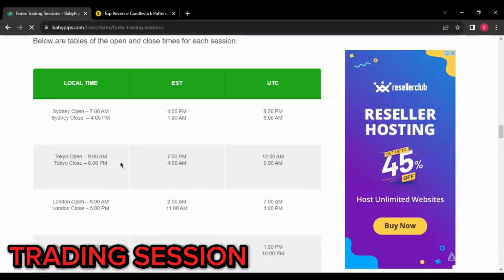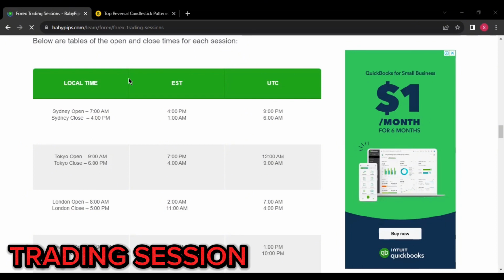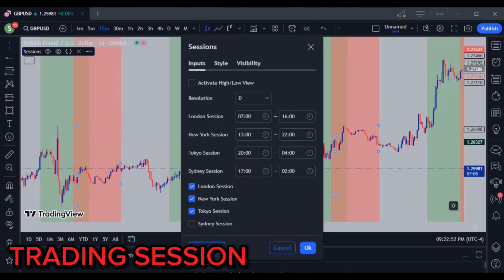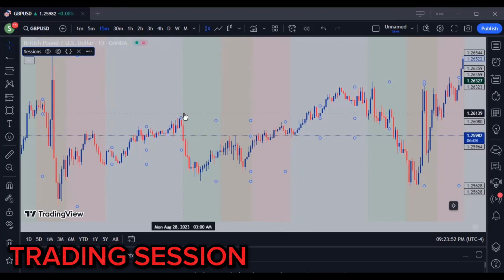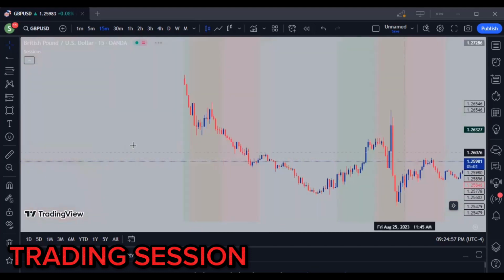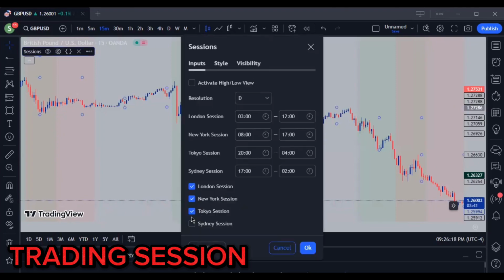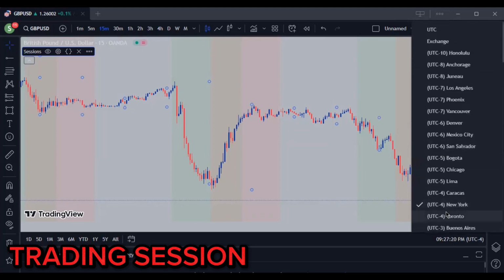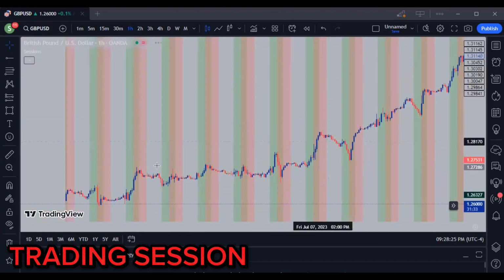The Secret To London Session Trading (Strategy)